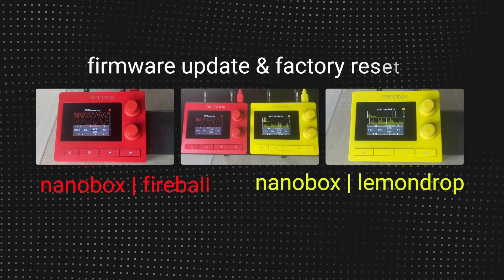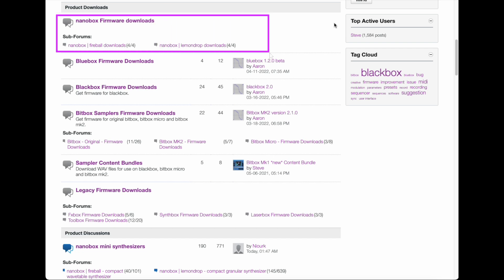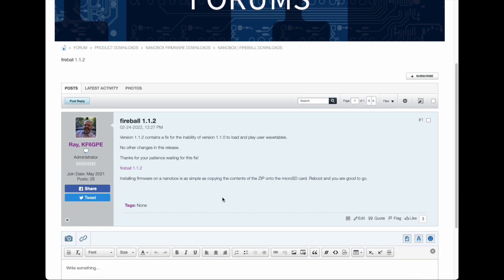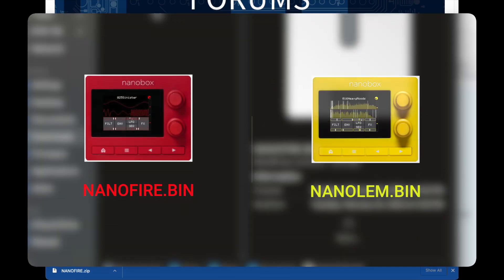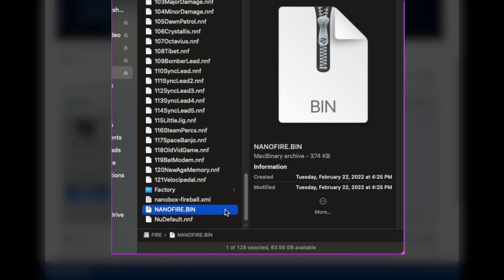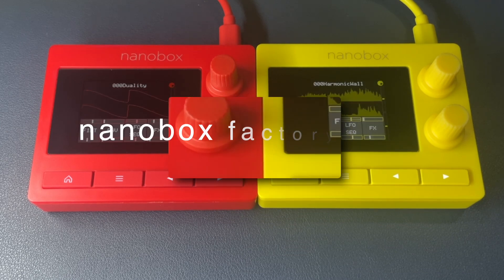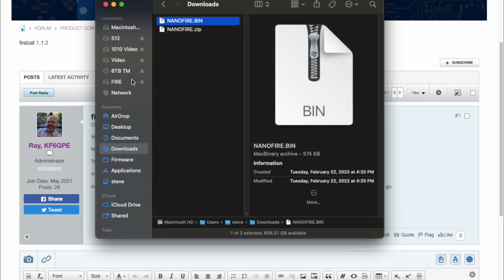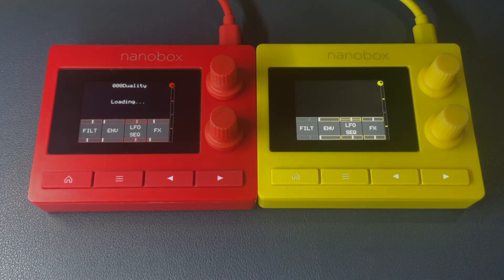1010music nanobox Firmware Update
This video provides the steps to update firmware for the 1010music nanobox | fireball, and nanobox | lemondrop. This video also contains the info needed to reset your 1010music nanobox back to its factory state.

1:48 -  reset your nanobox to factory default state